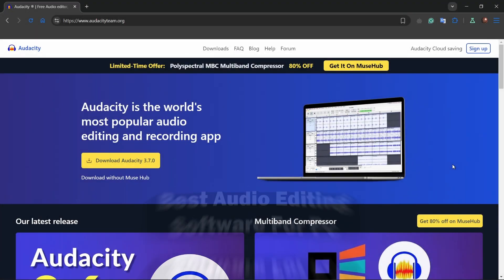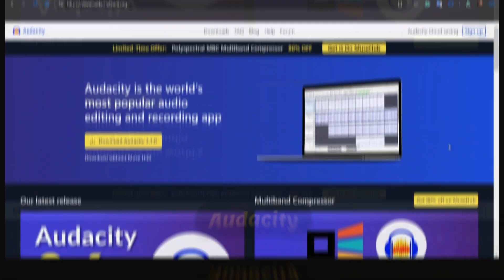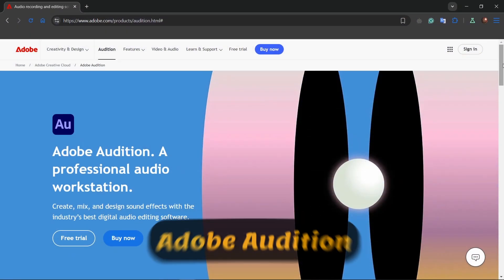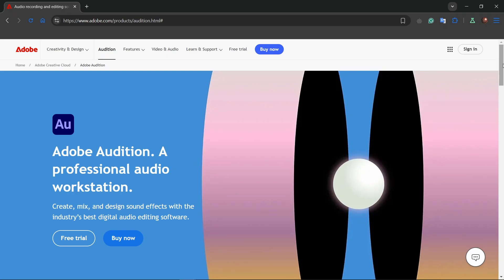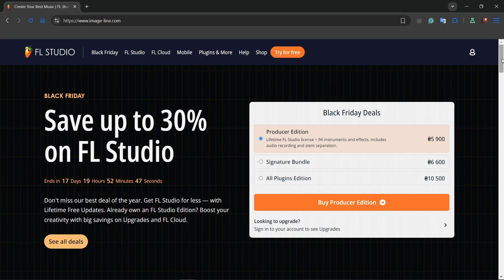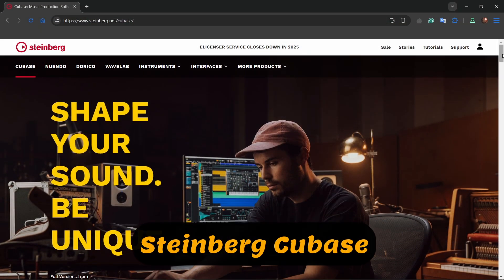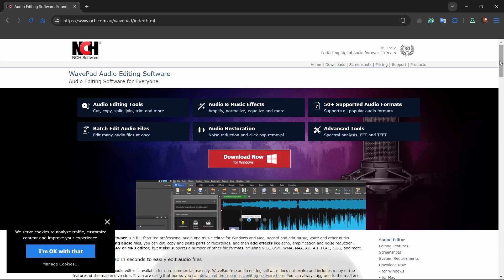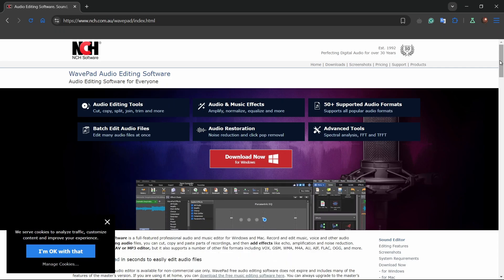Best Audio Editing Software For PC (2026) - Watch Before Choose!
In todays video I show you the best audio editing software for pc.